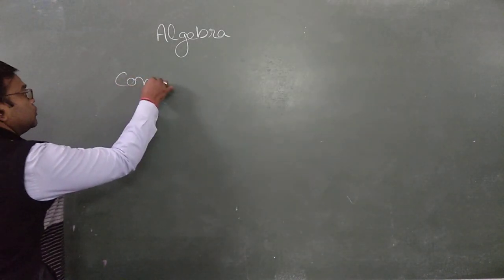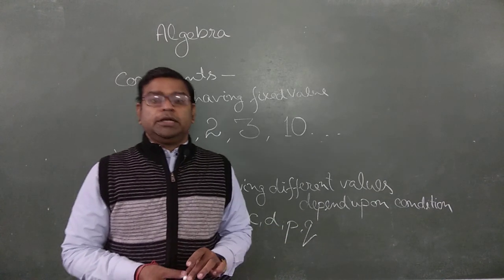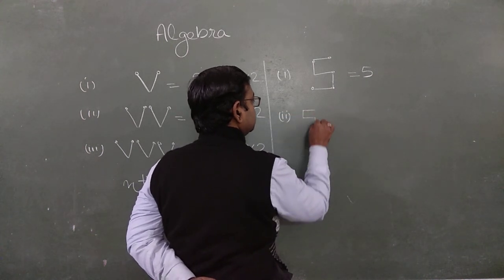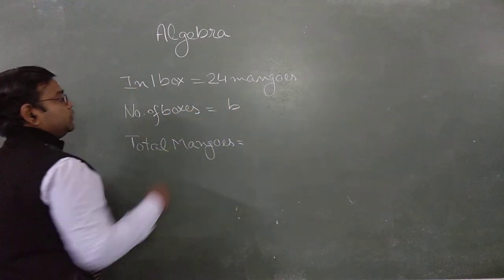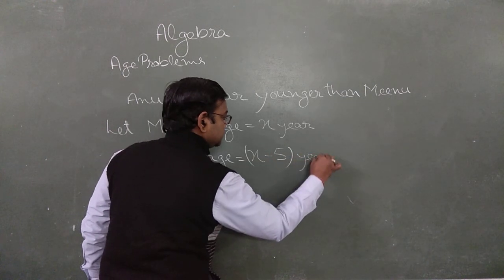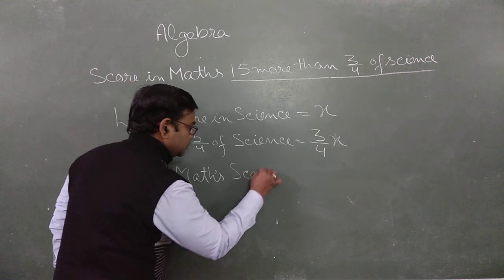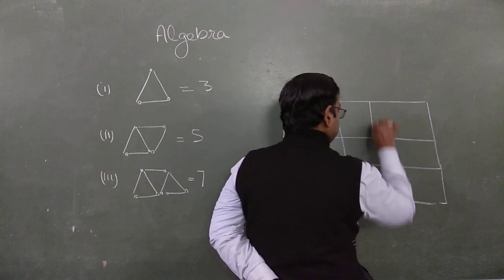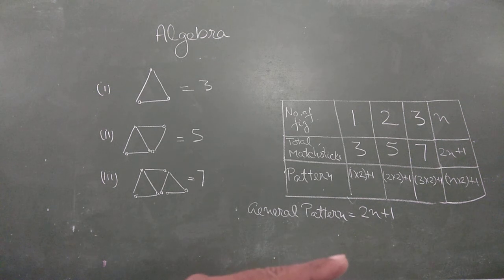Class - 6, Subject - Maths, Algebra (Part 2)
Variable and constant, problems based on matchstick pattern and word problem